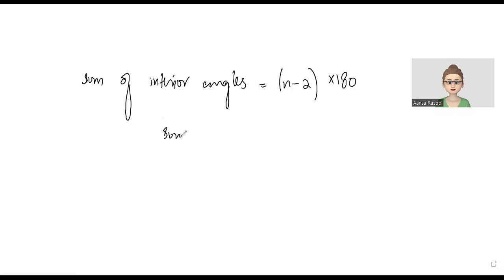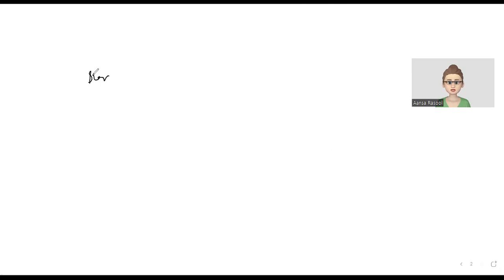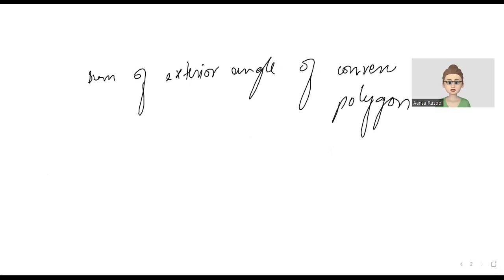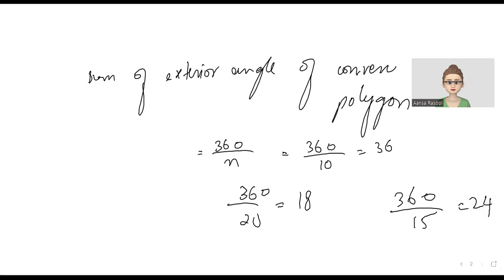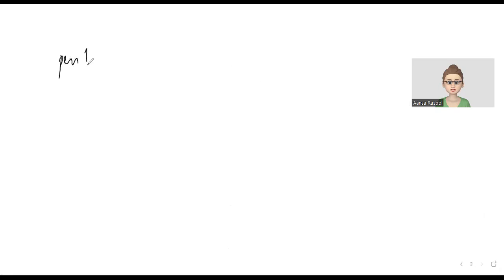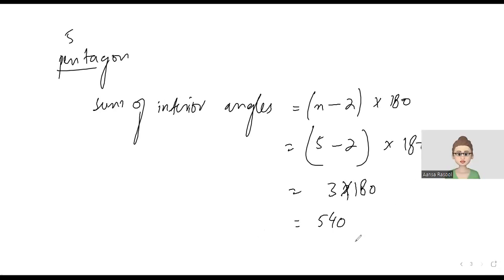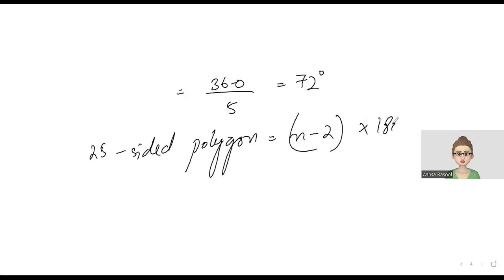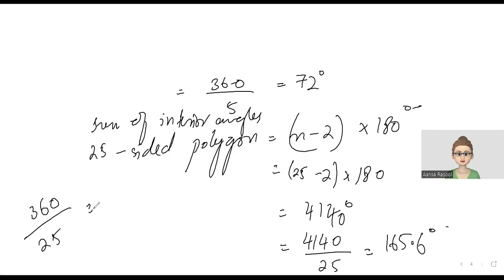Polygon , sum of exterior angles ,sum of anterior angles formulas , Solution of polygon questions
Edexcel ,IGCSE ,GCSE  ,AQA ,IB Physics ,Biology , Chemistry ,Mathematics lectures on channel with past papers practice
All lecture on one channel only on learn log .
Link for Practice questions of Scalene triangle, Equilateral triangle, acute angle triangle, Isosceles triangle, Obtuse angle triangle